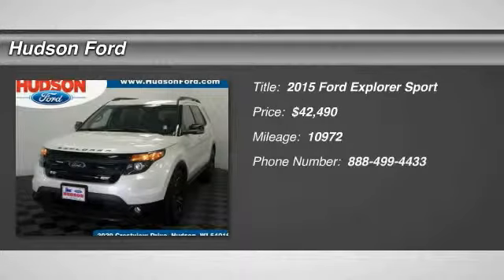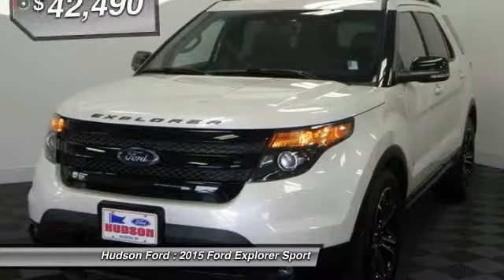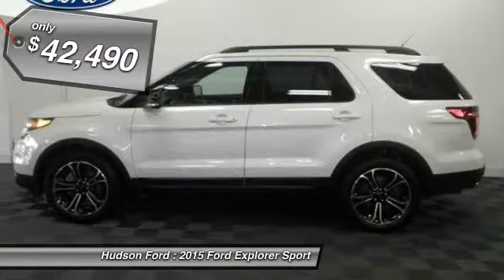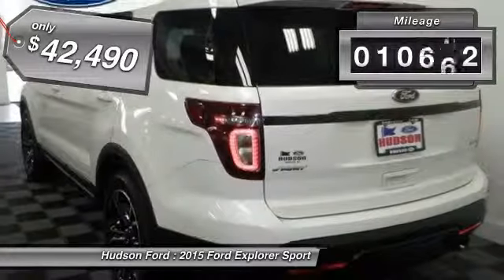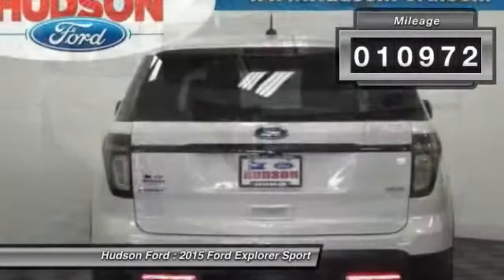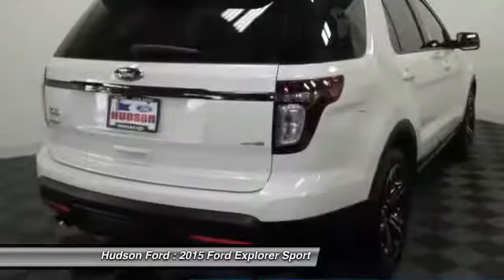2015 Ford Explorer Sport Hudson WI 31700A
2015 Ford Explorer Sport

Hudson Ford
2020 Crest View Drive

MOONROOF SUNROOF, ONE OWNER, LEATHER, and REMAINDER OF FACTORY WARRANTY. Explorer Sport, 4D Sport Utility, EcoBoost 3.5L V6 GTDi DOHC 24V Twin Turbocharged, 6-Speed Automatic with Select-Shift, AWD, White, and Black Leather. brbrBe the talk of the town when you roll down the street in this do-it-all 2015 Ford Explorer. You just simply can't beat a Ford product. Consumer Guide praises the quietness and ride of Explorer. brbrWhy buy from Hudson . . . ..